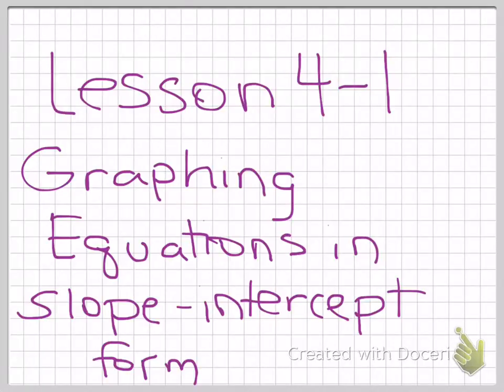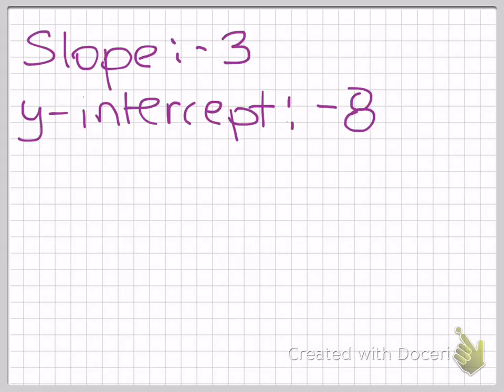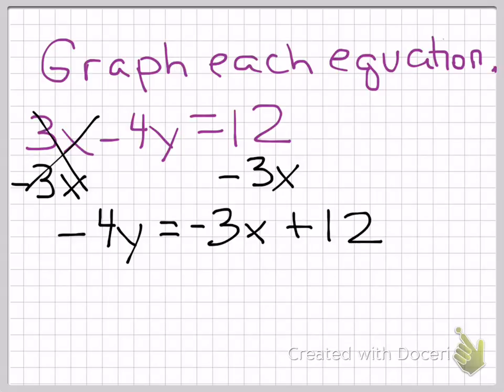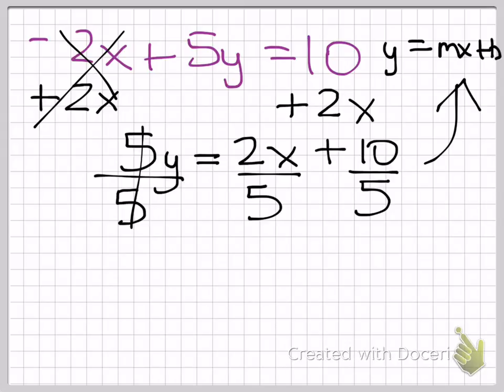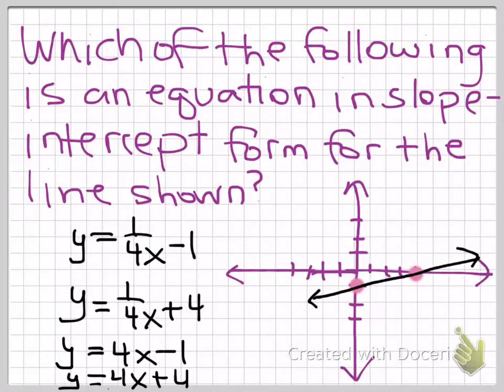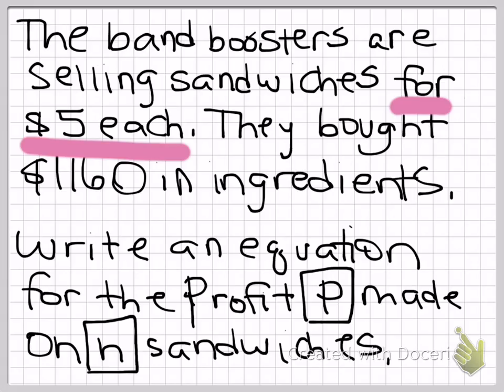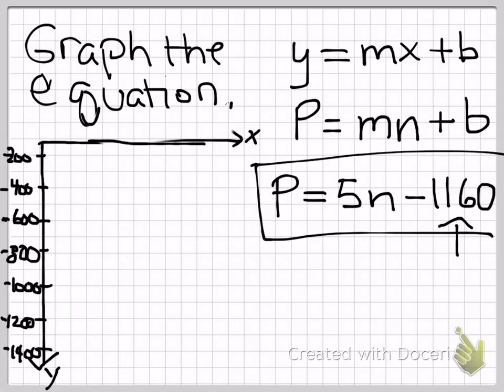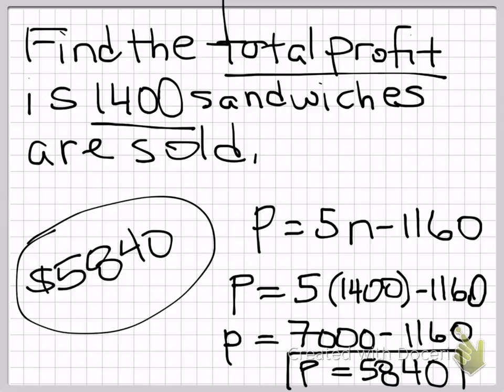4-1 Algebra Lesson